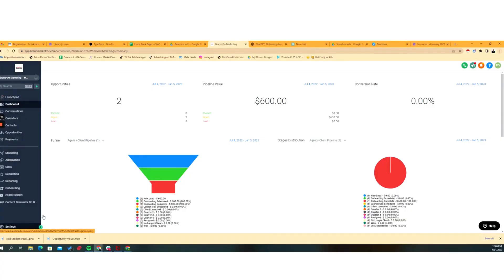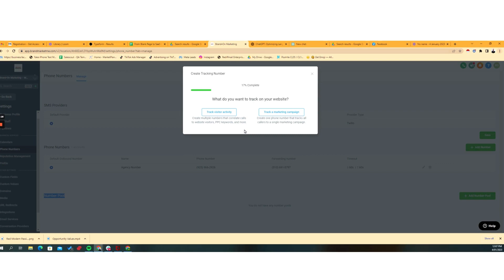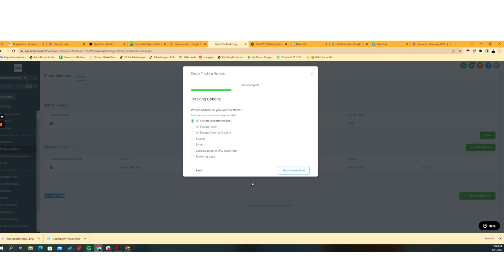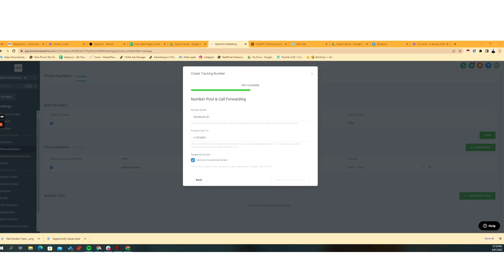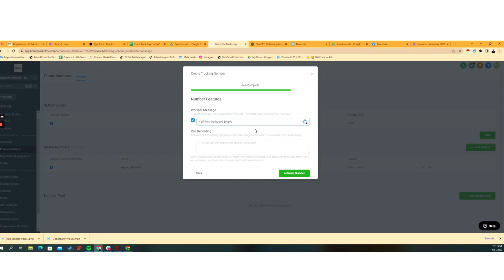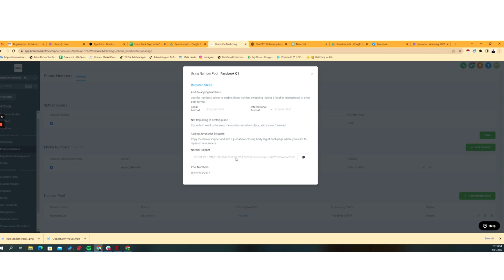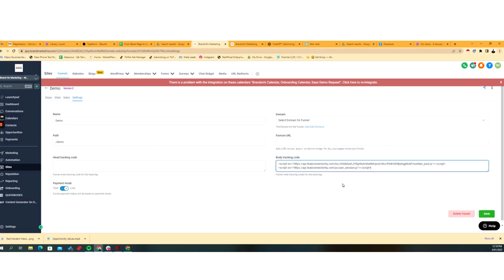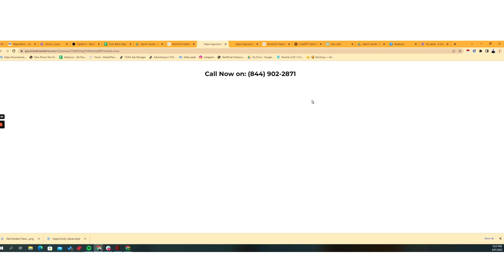GoHighLevel (High Level) Call Tracking & Attribution - A Quick Introduction for SMMA's using GHL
Want 1 ojn 1 coaching so you can dominate HighLevel?

Get links to all my resources ⬇️👇

Haven’t got GHL yet?

Already using GoHighLevel?!  Save a massive $200  or $400 right now on SaaS Upgrades - discounts here
and then get 2 sessions with me per month FREE

📺📺Top Videos from Ryan at Growthable

VIDEO DESCRIPTION BELOW 👇👇
USE CALL TRACKING IN GOHIGHLEVEL Call tracking and attribution are important to digital marketing campaigns because they allow businesses to understand how their marketing efforts are driving phone calls from potential customers. This is important because phone calls are often a key step in the customer journey, and being able to track and attribute phone calls to specific marketing campaigns can help businesses understand which campaigns are most effective at driving conversions.

Call tracking involves using unique phone numbers for each marketing campaign, and then using software to track and record information about the calls that are received through those numbers. This can include details such as the caller's phone number, the duration of the call, and any notes or details that are recorded during the call.

Attribution refers to the process of attributing the source of a phone call to a specific marketing campaign. This can be done through the use of unique phone numbers, as well as other tracking methods such as cookies and tracking pixels. By understanding which campaigns are driving the most phone calls, businesses can optimize their marketing efforts and allocate their resources more effectively.